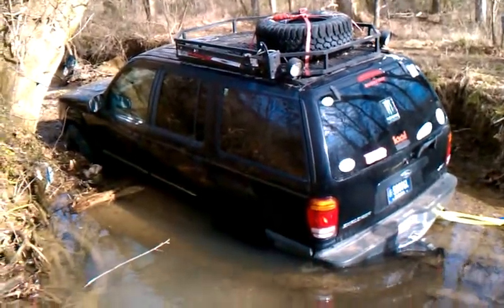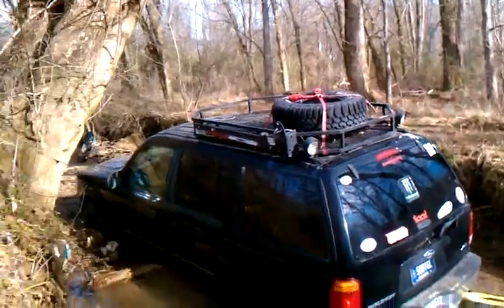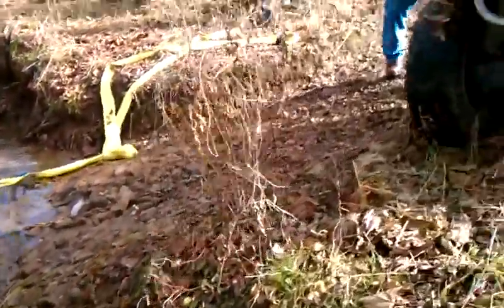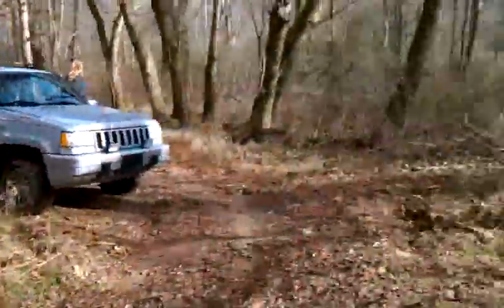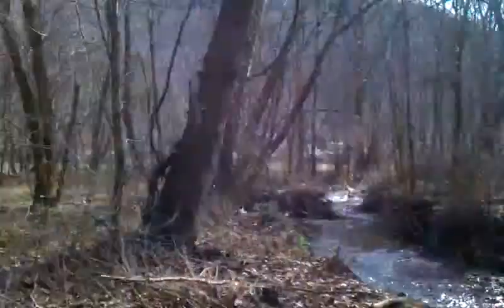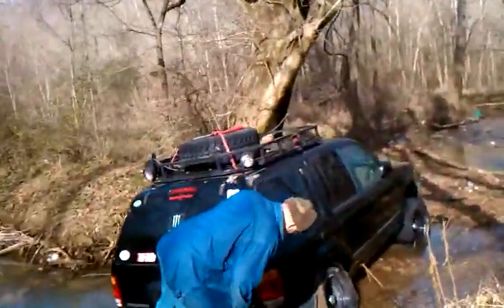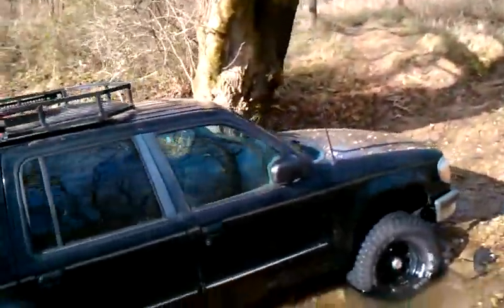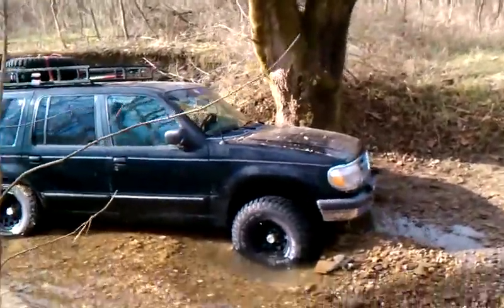Explorer Muddin in a Soft Creek Bed in Kentucky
Me stuck with my 98 explorer in a soft creek bed in Pineville Kentucky. I surveyed the approach previous to the attempt and it appeared to be about three inches deep but I seemed to have sunk like a stone. Oh well.